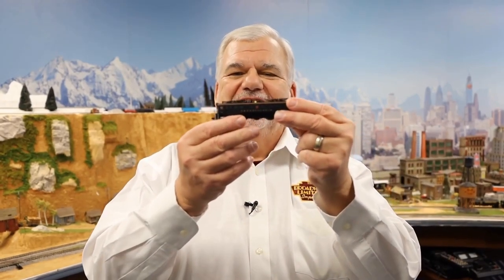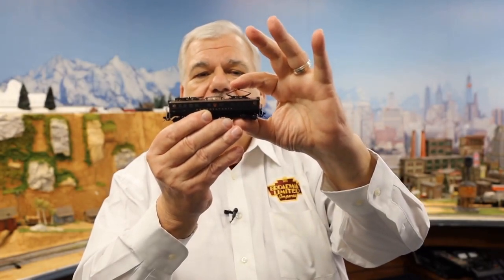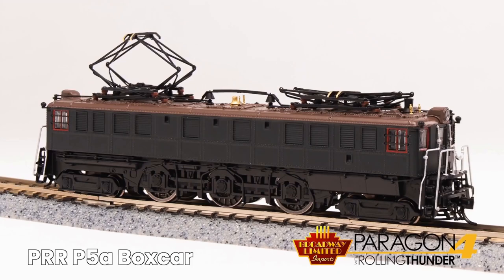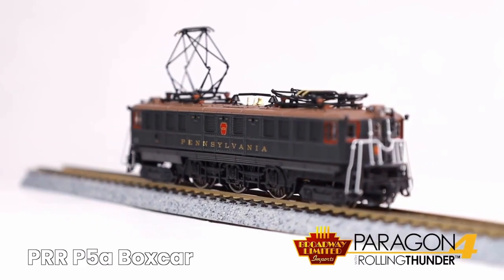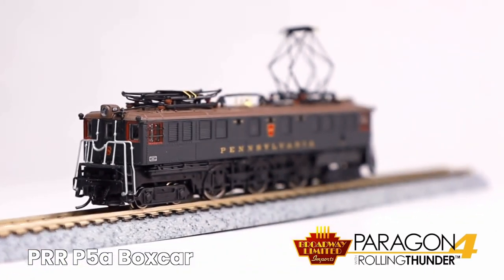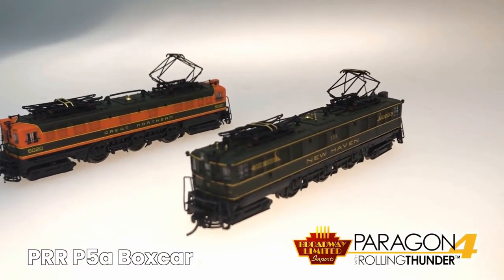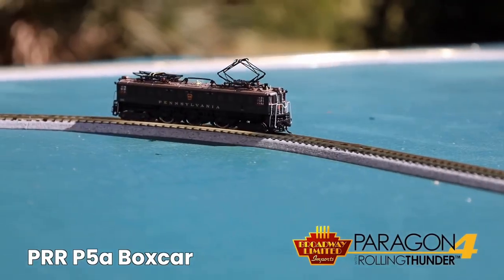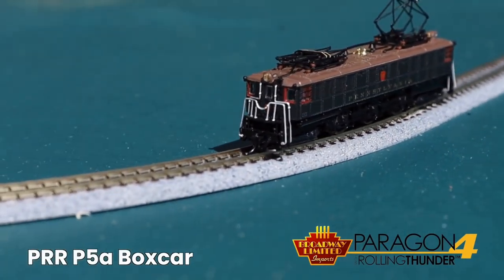Broadway Limited Imports - N Scale P5A BOXCAB Electric Engine!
We Are With Ken Silvestri Of Broadway Limited Imports As He Shows Us The Brand New N Scale P5A Boxcar Boxcab Electric Engine! Featuring All The Bells And Whistles In This Magnificent Engine! Enjoy!